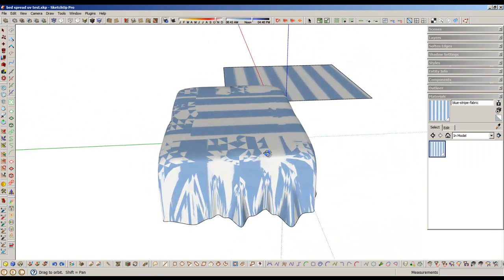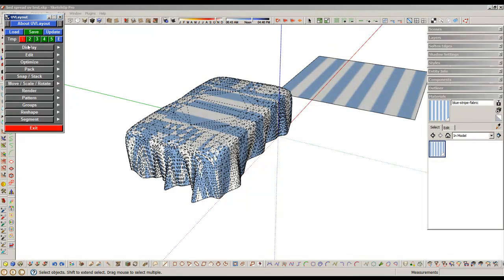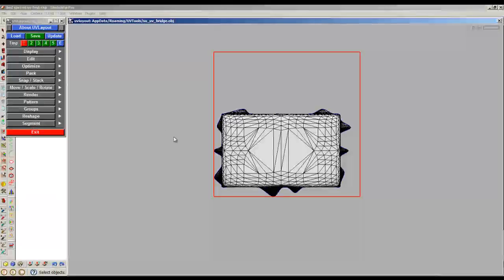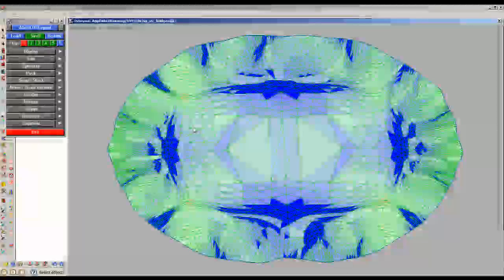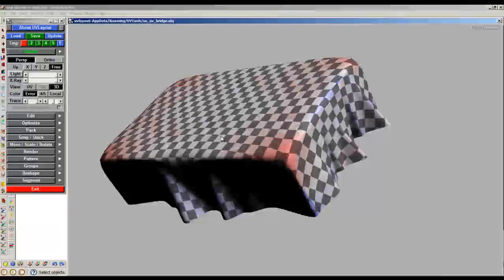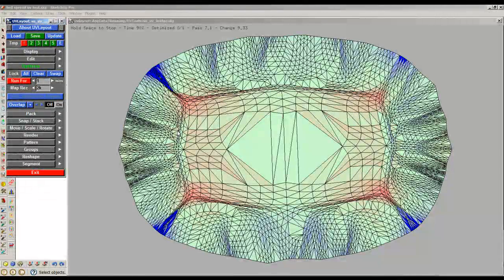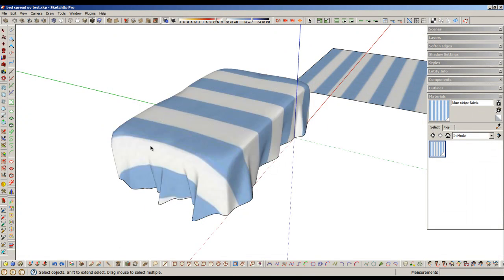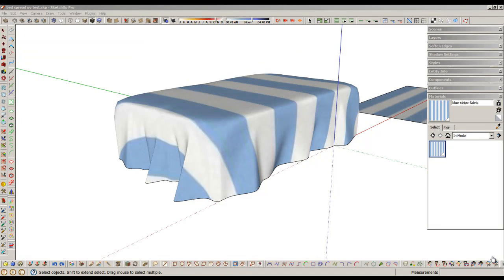SketchUp Plugin Tutorial | SketchUp to UV Layout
SketchUp Plugin Tutorial | UV Mapping in SketchUp using UV Tools Pro and UV LayOut 2. Learn to export your UVs from SketchUp and unwrap them in UV LayOut.